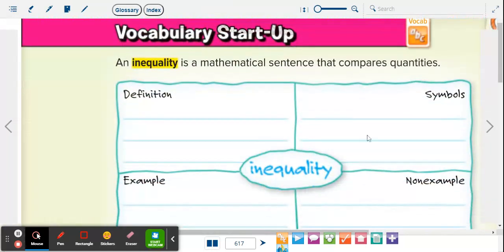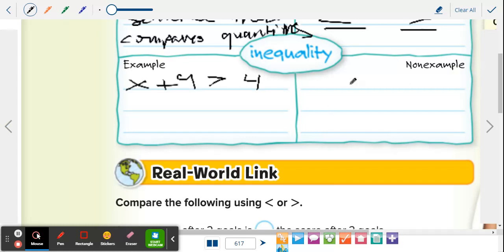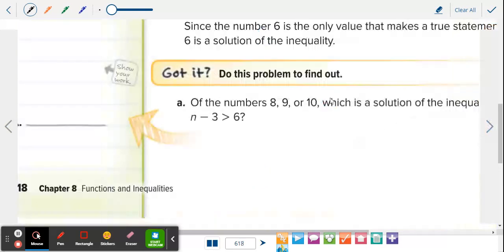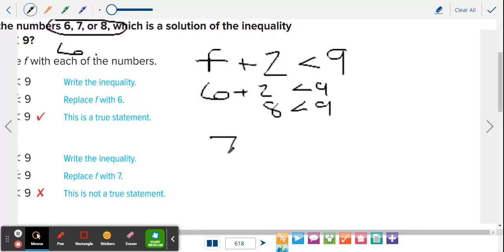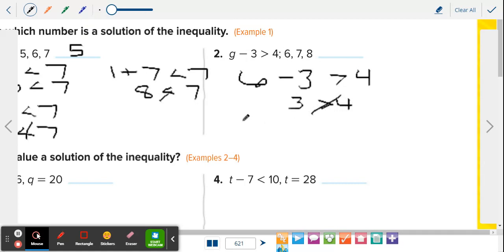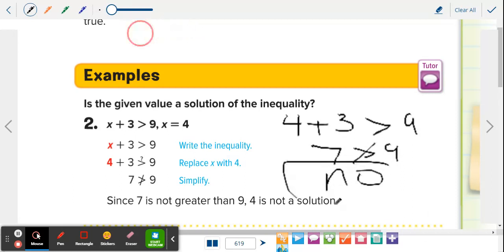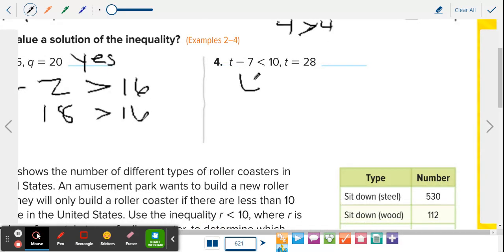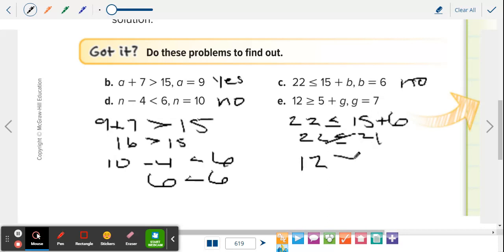Ch 8 Lesson 5 Inequalities